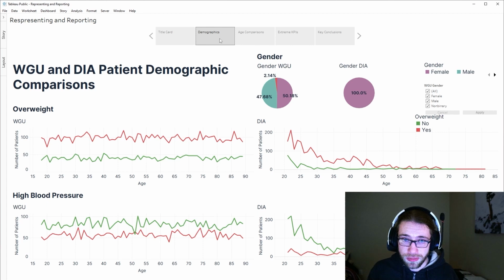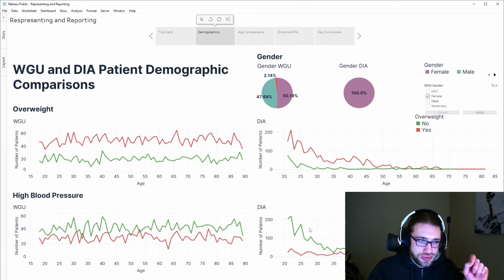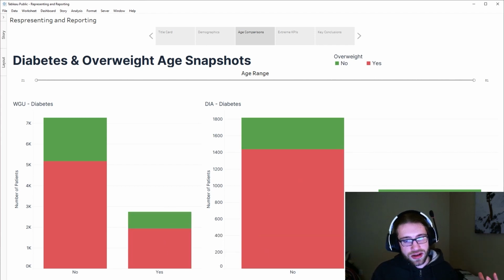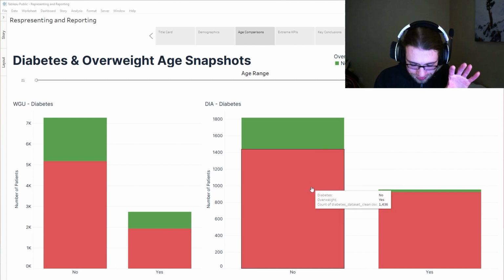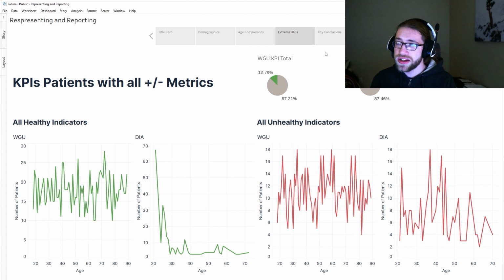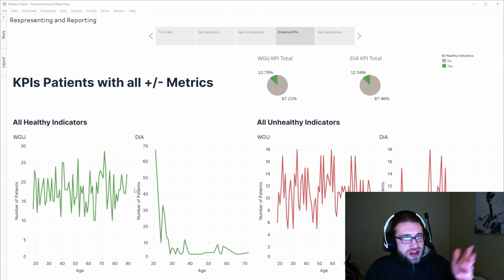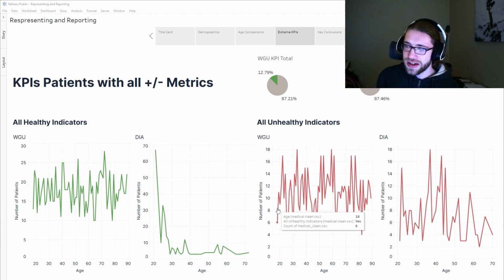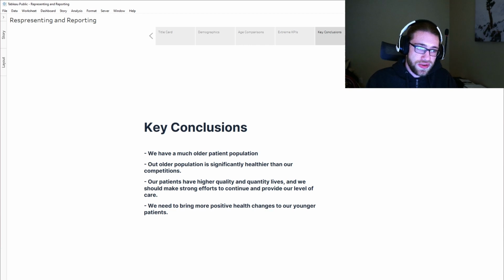Data Reporting (Tableau)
This video demonstrates my Data Reporting for my Master of Science in Data Analytics.